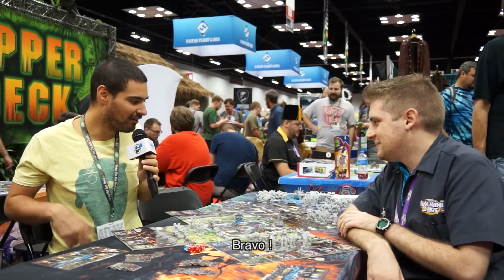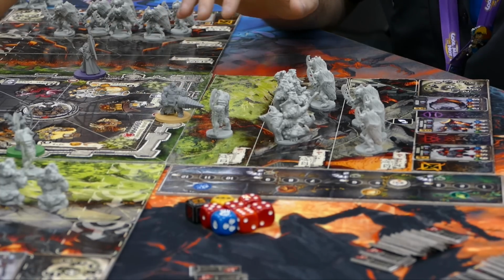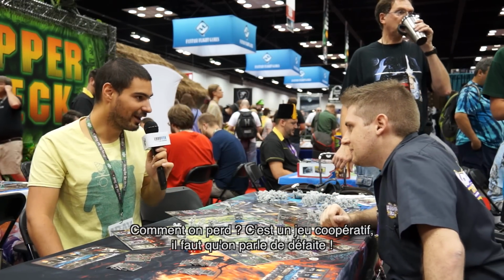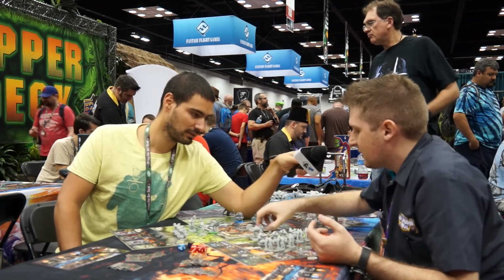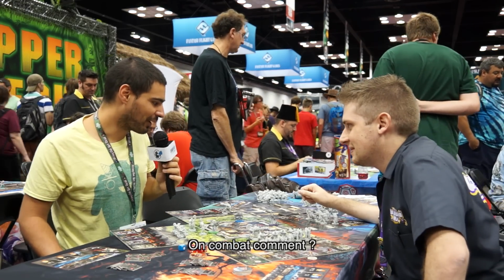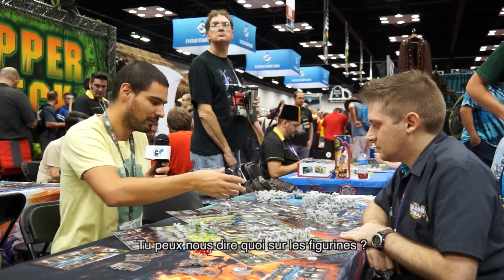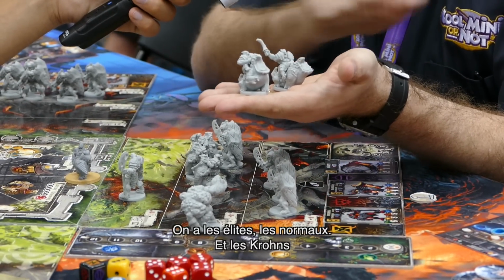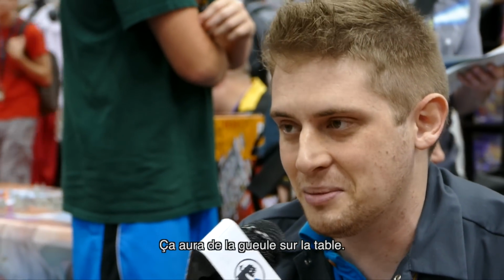GenCon 2015 - B-Sieged - Cool mini or not - VOSTFR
Ludovox est à Indianapolis pour couvrir cette édition 2015 de la GenCon.

Nous sommes sur le stand de Cool mini or not et nous avons rencontré Guilherme Goulart qui nous parle du jeu : B-Sieged.